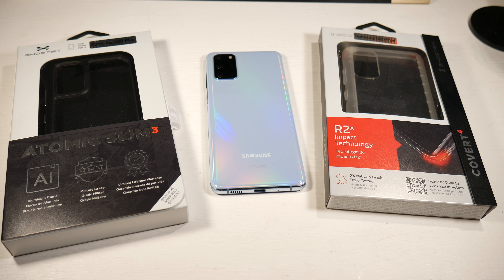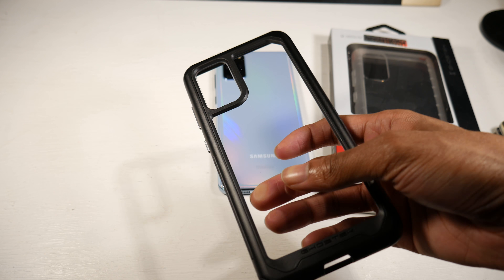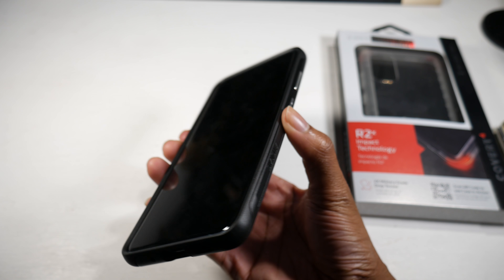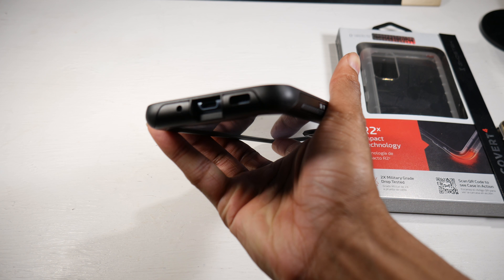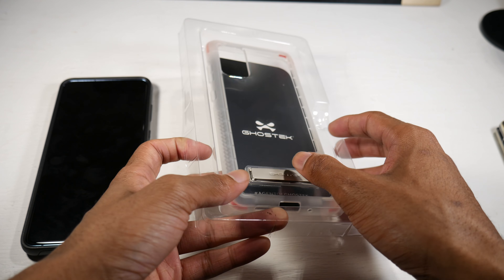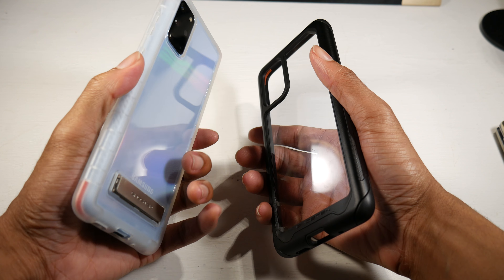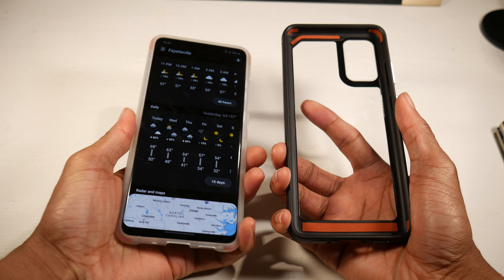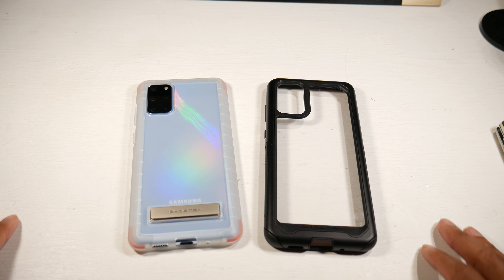Samsung Galaxy S20 Plus Ghostek ATOMIC SLIM 3 & R2x Impact Cases